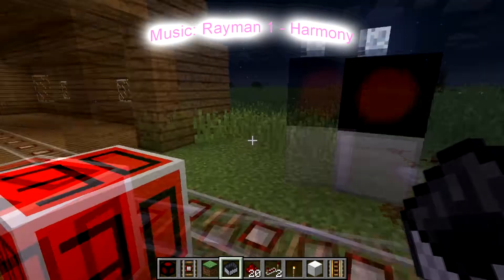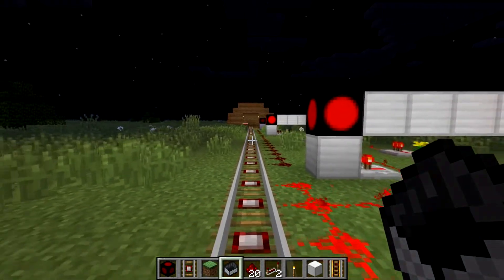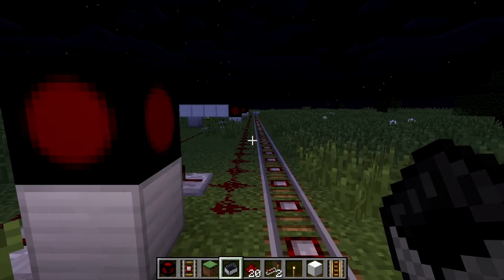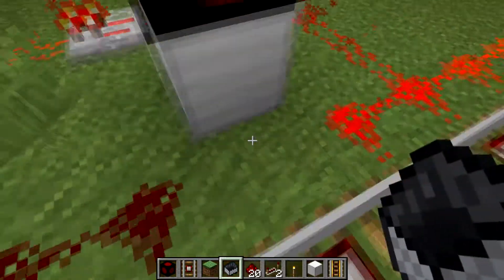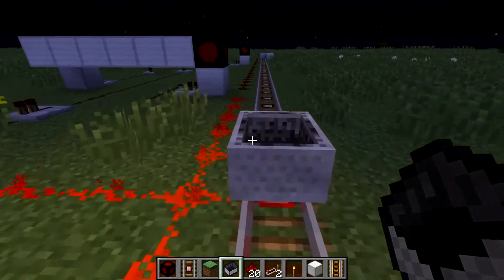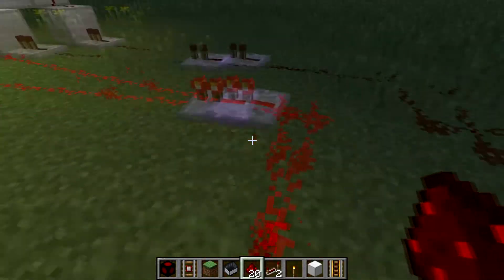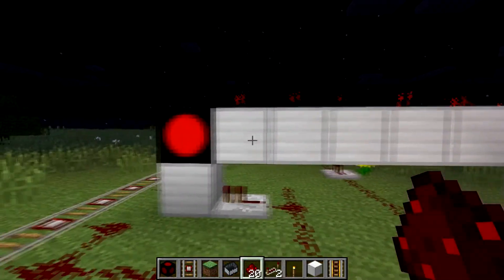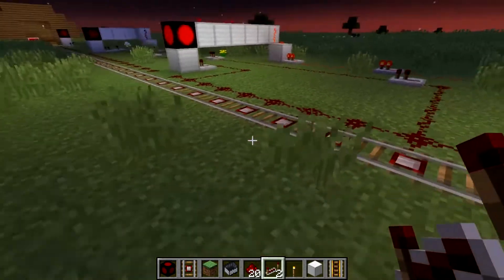Minecraft Automatic Train Signaling System Redstone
How to make a realistic train signaling system with redstone in minecraft without mods. It guards TWO block sections at a time!